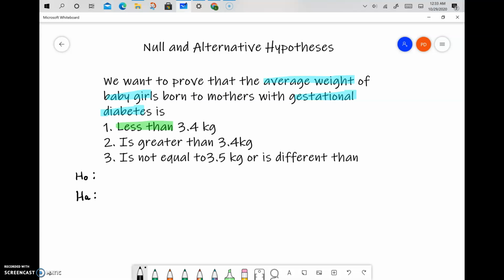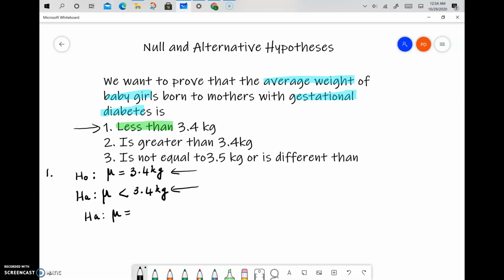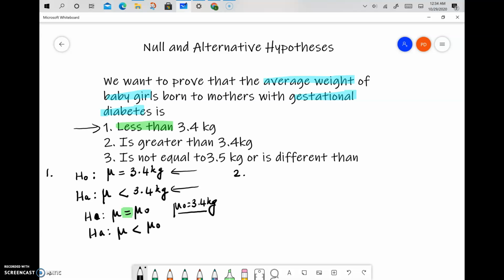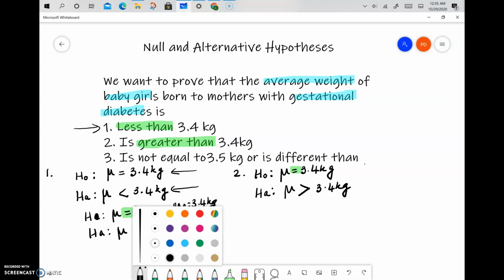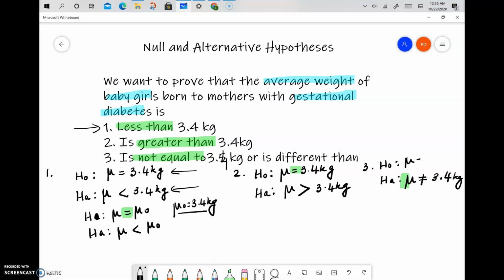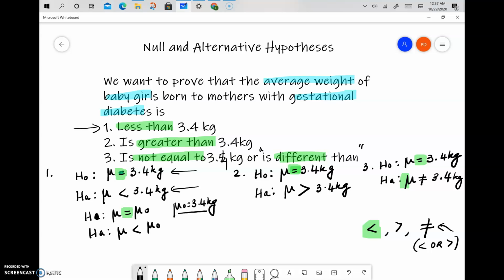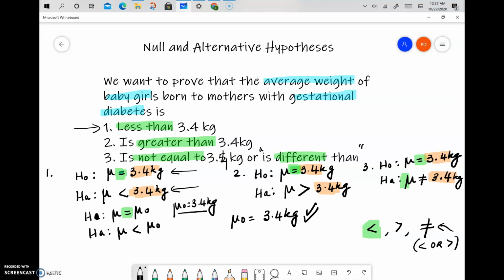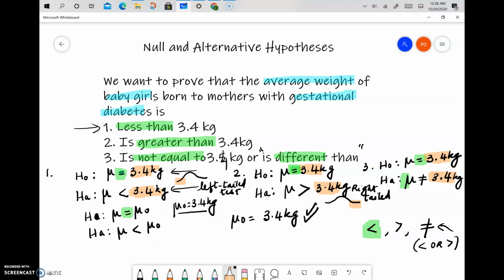Chapter 14 Null and Alternative Hypothesis